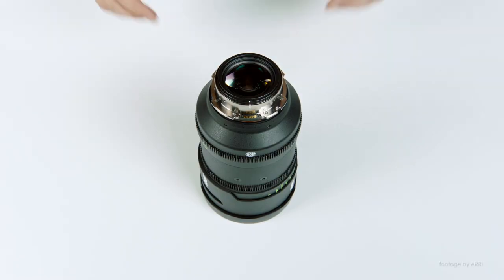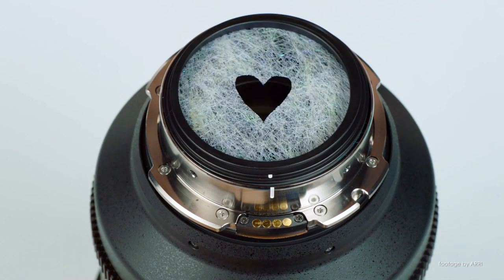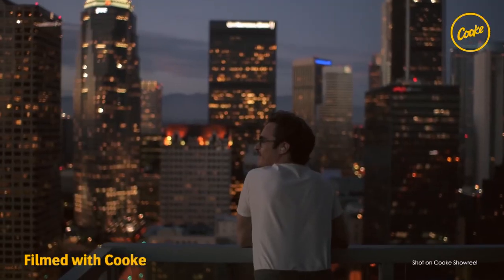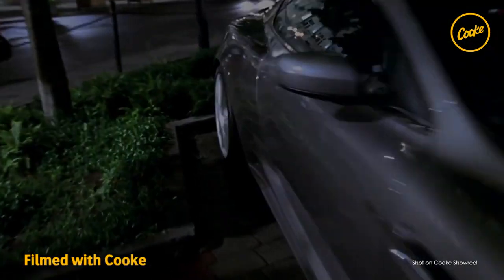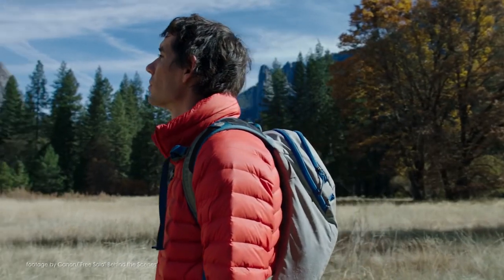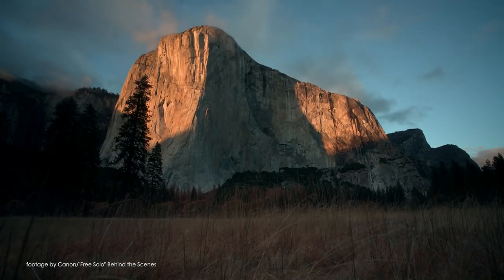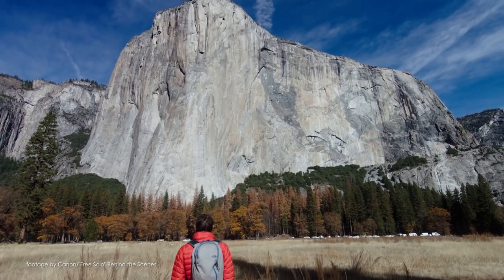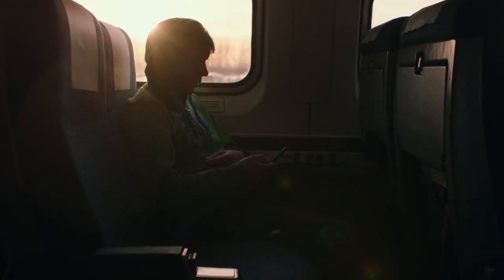News in 90 Seconds EP 118: ARRI Signature Filter Holder, Cooke Optics, Free Solo